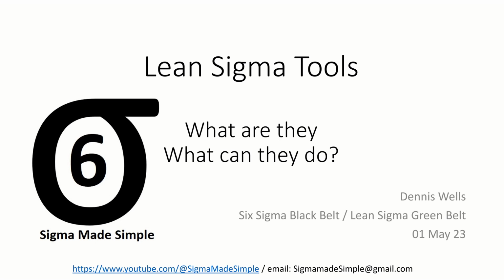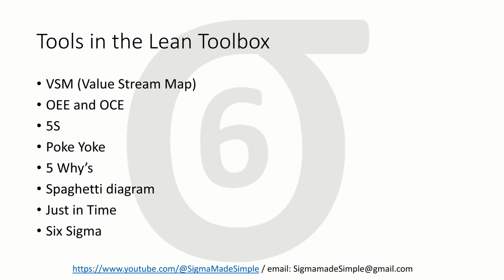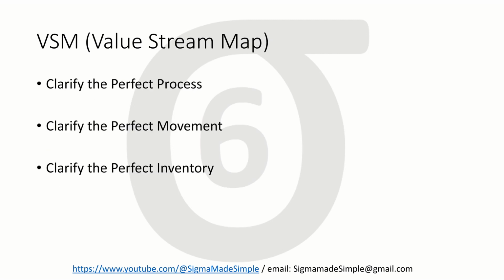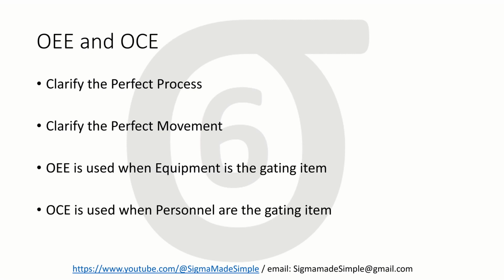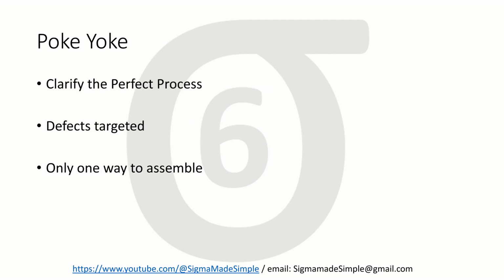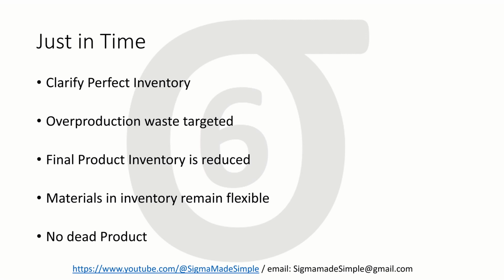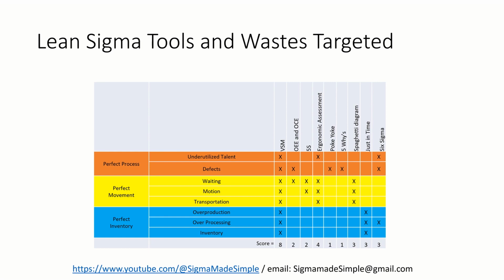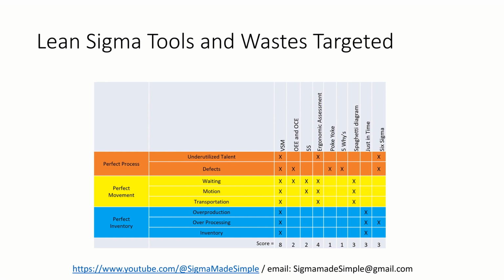2/2 Lean Sigma – Lean Sigma tools. What are they and what can they do for my organization?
The tools in Lean Sigma include but are not limited to the following.
VSM (Value Stream Map) The life of your product in one sheet.
OEE and OCE are scores showing the Effectiveness of your equipment or work cells.  It includes Availability, Performance, and Quality.
Poke Yoke is a method to ensure the design or process has only one way of getting it done so errors are not possible.
The 5 Why’s tool is used to find root cause and what you can do to change it.
A Spaghetti diagram shows how materials flow from vendor to customer or inside your building.
Just in Time is a method where materials are ready for use when needed.
Six Sigma uses statistical tools to look for relationships between Key Process Input Variables and Key Process Output Variables to highlight improvements.
Ergonomics Software - Ergosoft Pro Ergonomics risks assesment software (softwarergonomics.com)
OSHA Ergonomic-Assessment-Checklist (osha.gov)